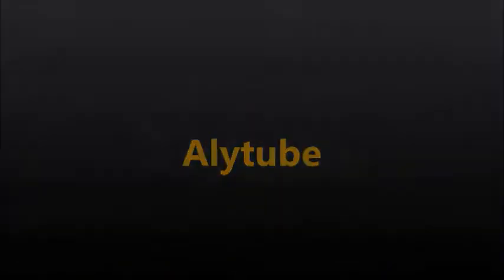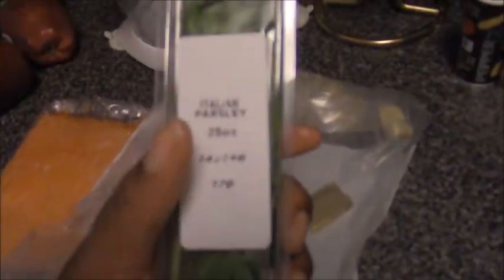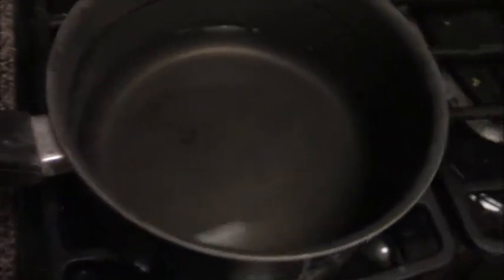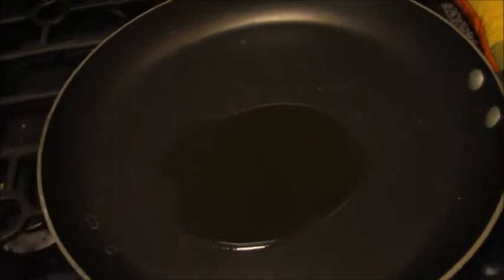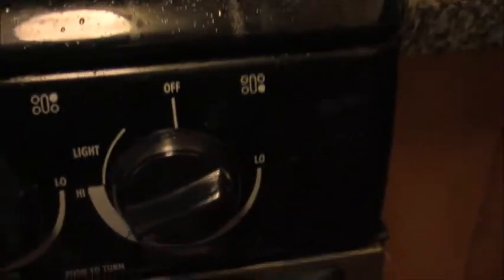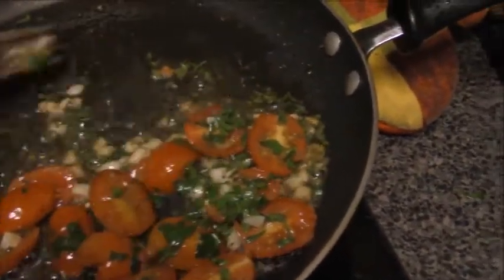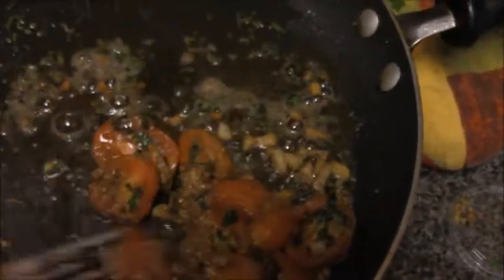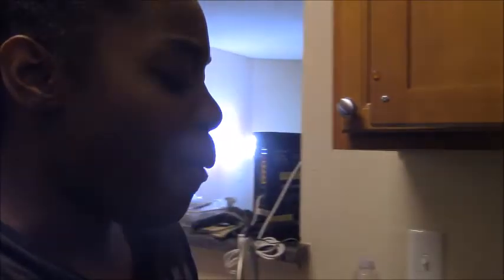Let's Make A Meal: Salmon w Brown Butter Tomato Relish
If you would like to try home chef, you can click this link!

Igredients:
1/2 oz. Parsley
1/2 cup Seasoned Wild Rice Blend
4 oz. Grape Tomatoes
2 Garlic Cloves
3 oz. Butter
2 tsp. Grained Dijon Mustard
12 oz. Salmon

Ingredients used more than once: Parsley

Directions:
1. Bring wild rice and 1 1/2 cups water to a boil in a medium pot. Lower to a simmer and cover. Cook until tender (20-23 minutes)
1a. simmering liquid should still be slightly bubbling. Don't worry if rice still has "bite" to it, wild rice has a firmer texture than regular rice.

1b. Remove from burner, fluff, and set aside covered

2. Halve tomatoes

3. Stem and mince parsley

4. Mince garlic

5. Pat salmon dry, and season flesh side as desired

6. Place a medium non-stick pan over medium heat. Add 1 tsp. olive oil and salmon skin-side up, to hot pan. Cook until firm and salmon reaches a minimum internal temp. of 145 degrees (4-6 minutes per side)
6a. Transfer salmon to a plate, reserve pan, no need to wipe clean.

7. Return pan used to cook salmon to medium-high heat. Add butter and let melt. Once melted, continue cooking until butter begins to smell nutty and turns golden brown (2-3 minutes).

8. Add 1/2 tsp. olive oil, tomatoes, garlic, and half the parsley (reserve remaining parsley for garnish). Stir occasionally until tomatoes blister (1-2 minutes)

9. Stir in mustard and a pinch of salt until thoroughly combined. Remove from burner.

10. Plate dish, topping salmon with tomato relish and garnish rice with remaining parsley.

11. ENJOY!

Hi guy! Here you will find, rants, skits, vlogs, challenges and everything in between.